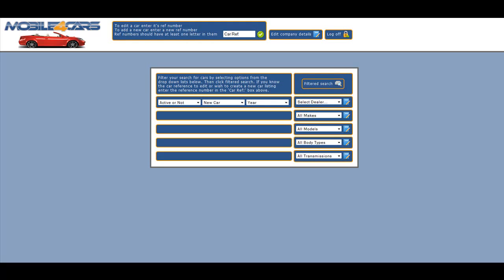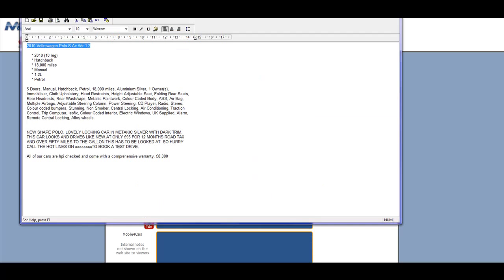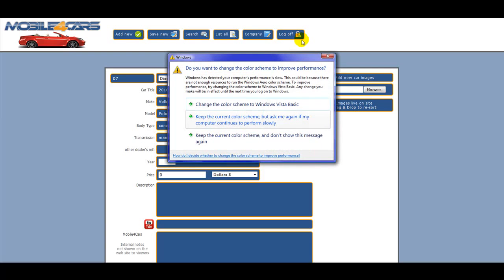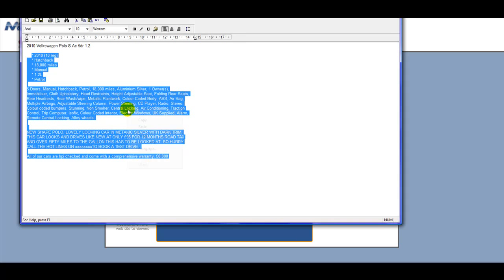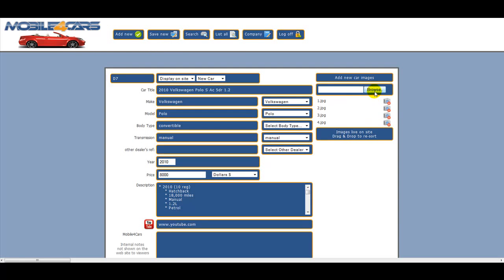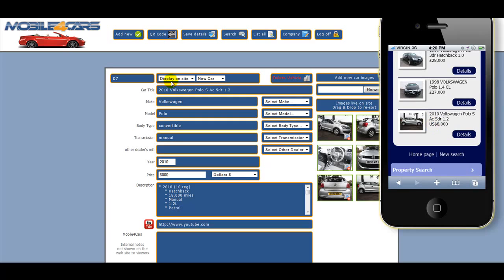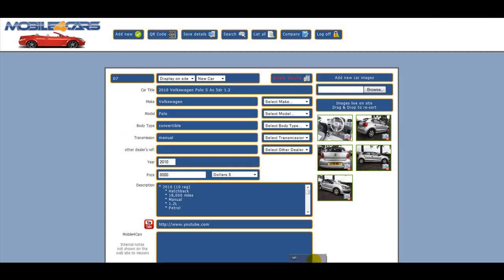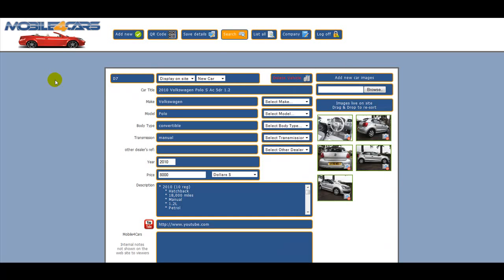Car Dealer Mobile Marketing Solution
The Complete Mobile Marketing Solution. Our system is the complete mobile marketing solution for car dealerships. With over 5.3 billion mobile phone subscribers worldwide can you really afford not to have a mobile platform for your listings?

Easy To Use Admin System. The system is incredibly easy to use. Simply enter the car details, add your images, include the Google map link if you would like to use this feature, press "upload" and you are done. The car is now live on your mobile website.

Full Support. With hosting of your mobile website on our servers included in the price, you need not worry about the technical side of your mobile website. We are on hand to offer you full support and help you in any way we can.